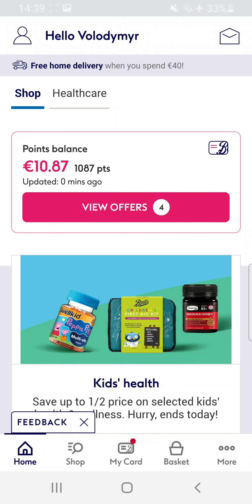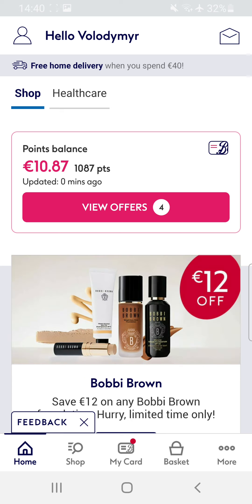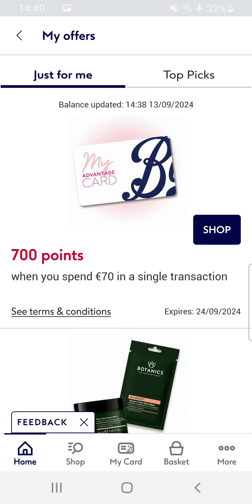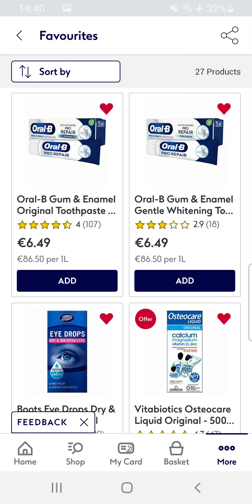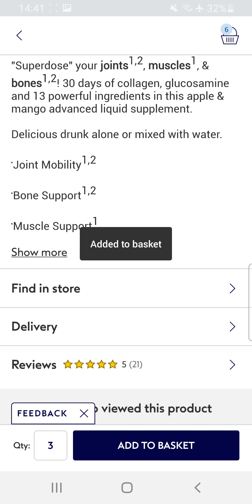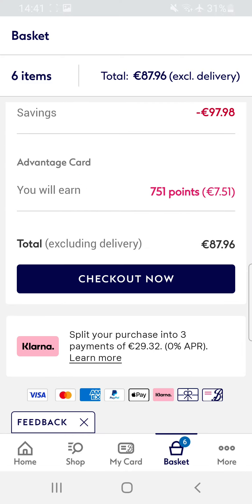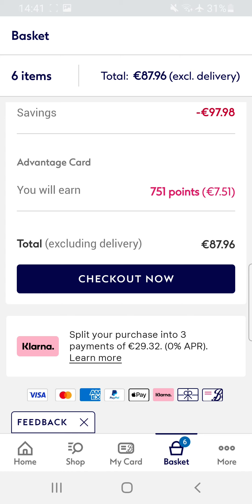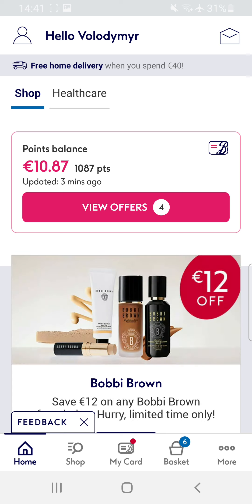How to get 700 points cashback when you buy something at BOOTS website.